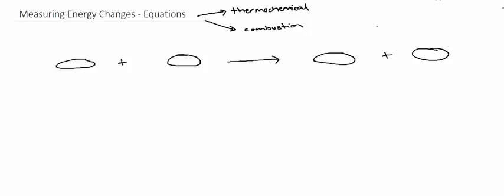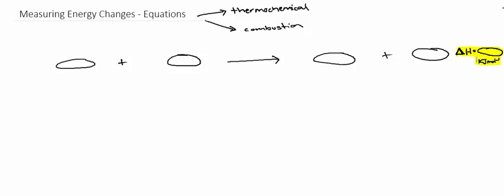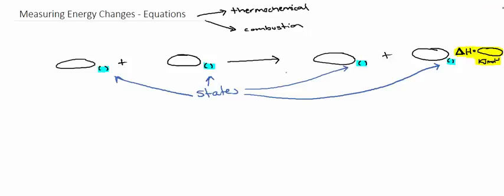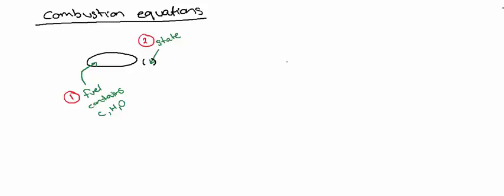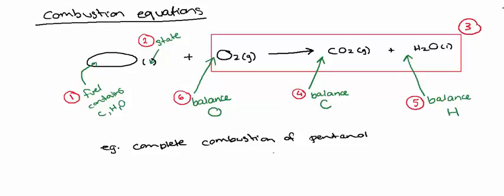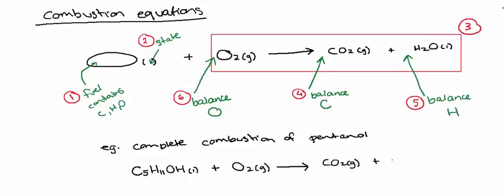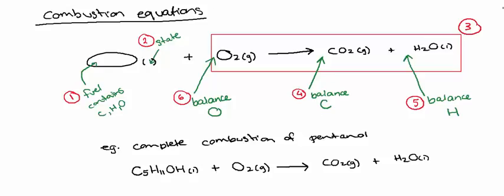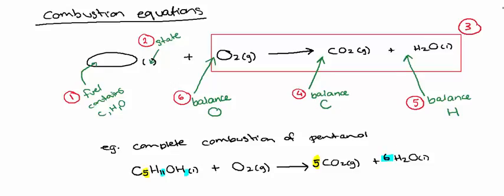Thermochemical and Combustion Equations